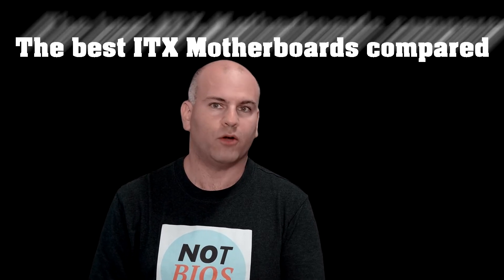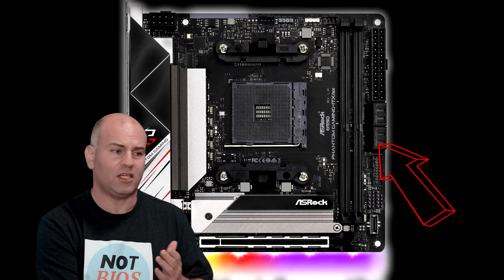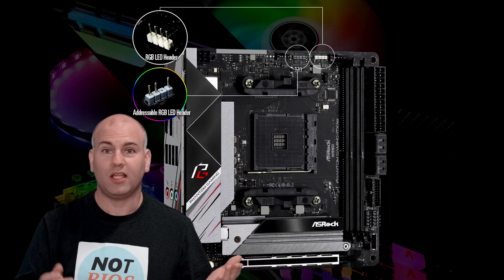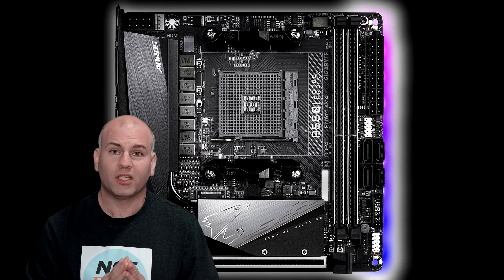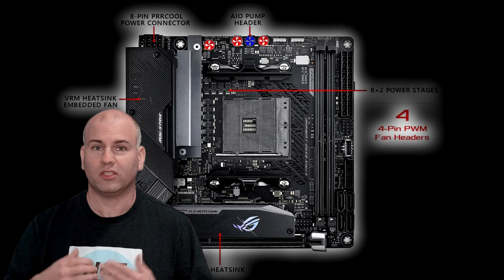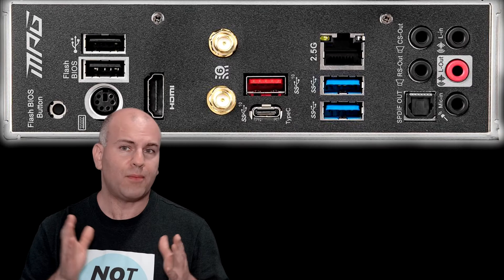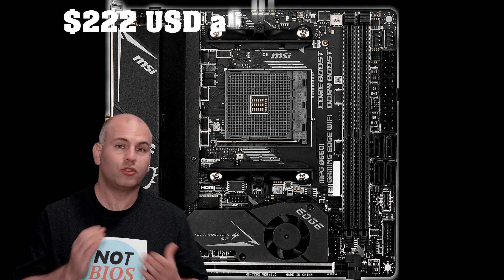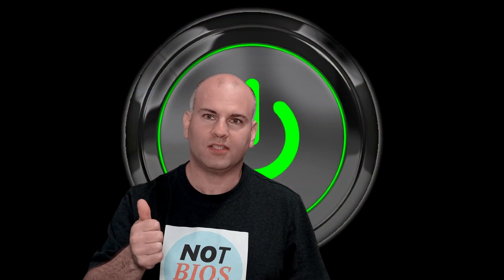Best B550 ITX Motherboards Spec Compared - Asrock Gigabyte Asus MSI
Comparing the specifications of 4 of the best ITX boards so you can better decide what board may be right for you based on their subtle differences.

*Show your support for Not Bios*